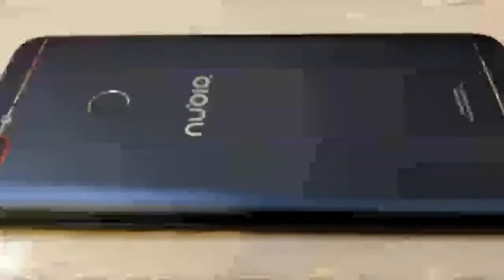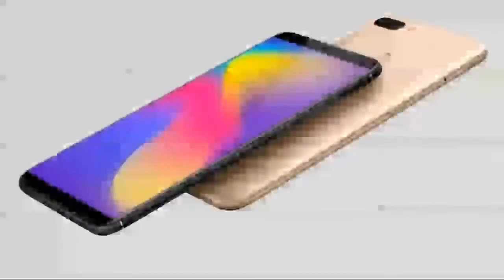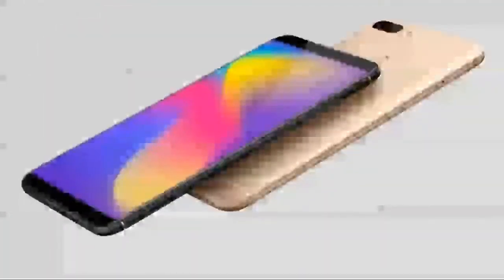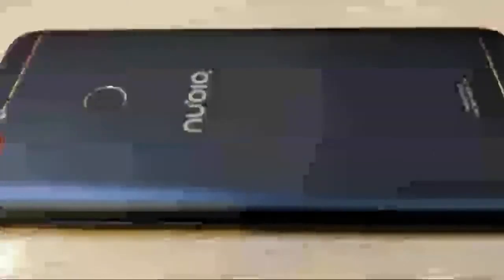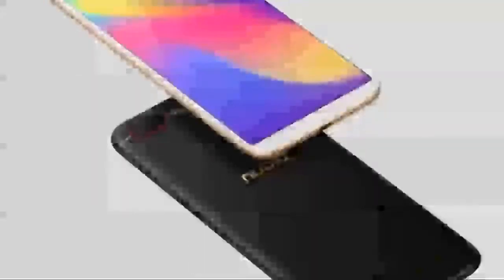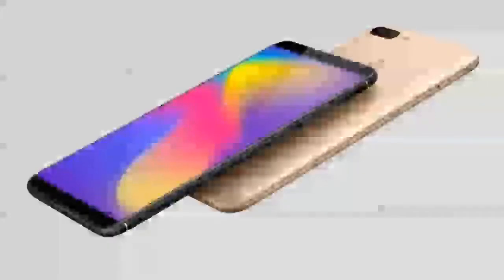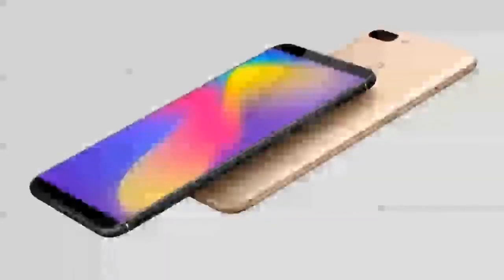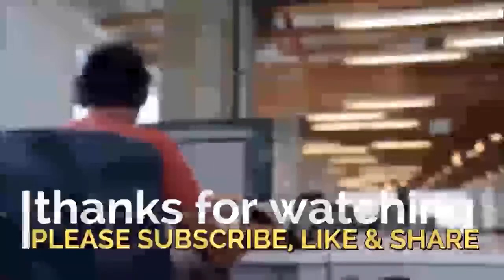Nubia N3 First Look Official 5 99 Full screen Display HD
Nubia N3 First Look Official 5 99 Full screen Display HD The smartphone will have a 6 inch full HD+ display with resolution of 2160 x 1080 pixels. The Nubia N3 gets 18:9 aspect ratio with nearly bezel less screen, which is common since the Samsung Galaxy S8 last year. The Nubia N3 will be powered by Octa-core, Qualcomm Snapdragon 625 CPU with an Adreno 506 GPU. The smartphone expected to boots on Android Nougat OS based on unreleased version of Nubia UI on the top. Expected to get update for Android 8 Oreo operating system.

The Nubia N3 will come with single variant 4GB of RAM and 64GB of internal storage. User will get dedicated slot for expandable up to 128GB vis microSD card. The smartphone houses a massive non-removable 5000 mAh battery with quick charge technology.
Nubia N3 comes with dual camera of 16 + 5 megapixel with LED flash. For the selfie lovers the front camera of 16 megapixel which gives clear and sharp imagines in low light. The smartphone features a finger print sensor on the rear panel.

The previous virsion Nubia N2 priced at Rs. 12999, from that we can assume that Nubia N3 might cost around Rs. 14999 in Indian market while $230 in U.S market. The smartphone expected to launch in Quarter 2, 2018.